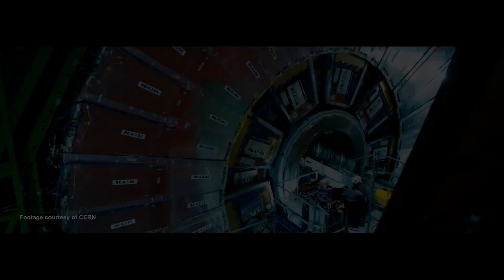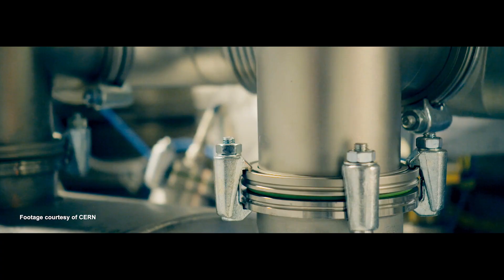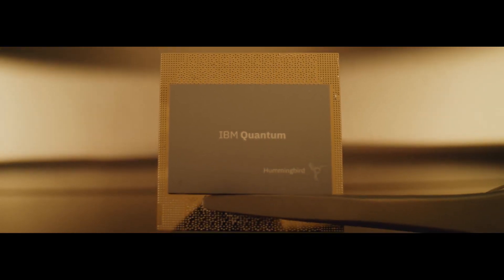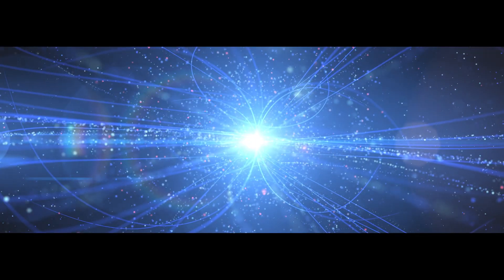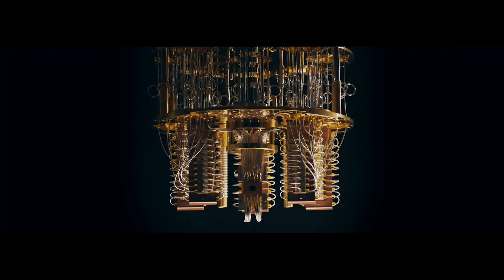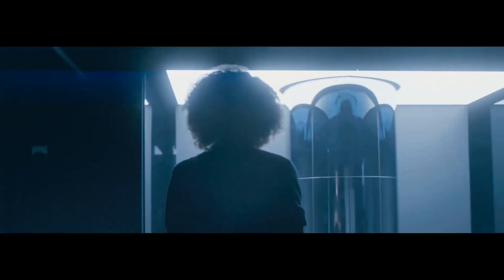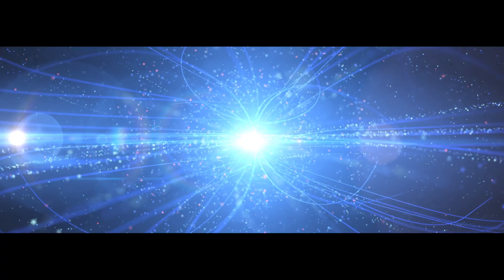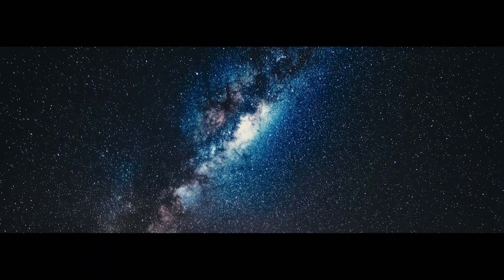IBM Research | CERN in partnership with IBM Quantum | 2022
CERN (European Organization for Nuclear Research), with their 23 member states, located in Geneva, Switzerland
presents complex results from the outcome after discovering the Higgs boson/Higgs particle
in the physical field of quantum mechanics with exploring use cases for high-energy physics.

The CERN & IBM Partnership guarantieed and support the european research center CERN
with IBM Quantum hub includes the IBM Quantum’s fleet of premium quantum computers,
with using quantum algorithms to classify the data associated with the Higgs boson production
to improve the interpretation of the physical data of particle accelerators.